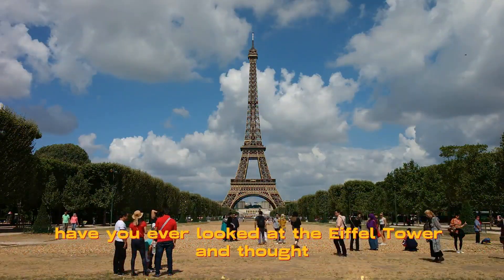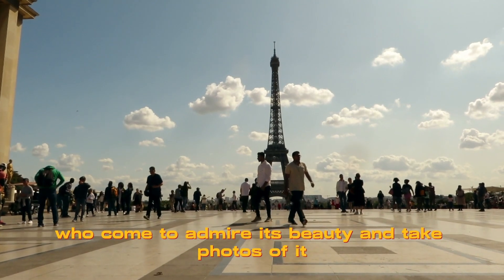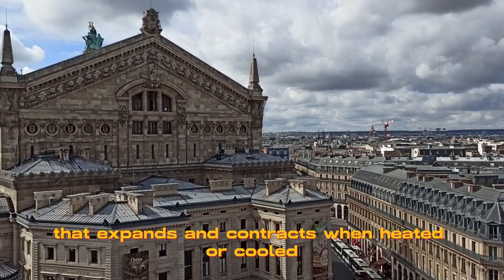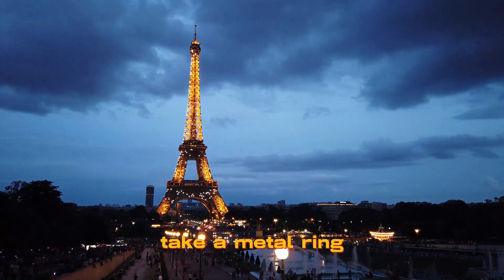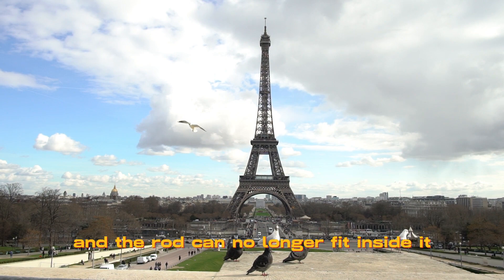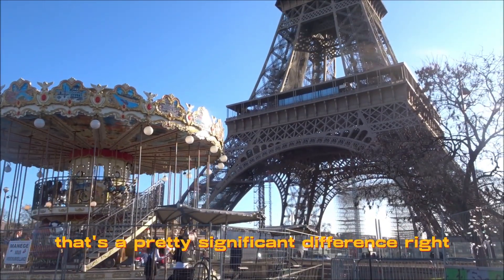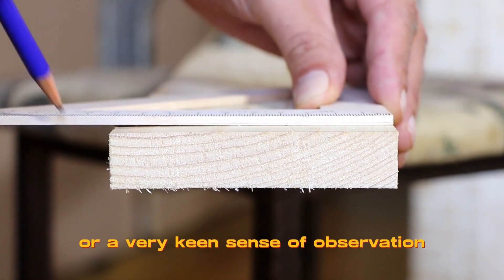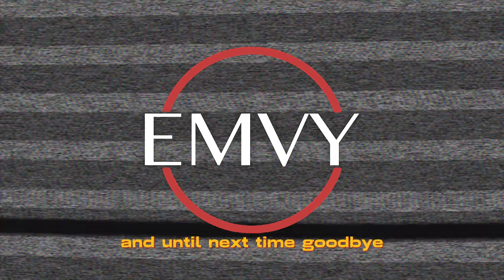Why the Eiffel Tower is GROWING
Visit Veridly for articles just like this video!
Have you ever looked at the Eiffel tower and thought, is it bigger? Probably not, but it is.
The Eiffel Tower is one of the most iconic landmarks in Paris, and probably the whole world. It was built by Gustave Eiffel in 1889 to commemorate the centenary of the French Revolution. It stands at 324 meters tall and weighs about 10,000 tons. It attracts nearly 7 million visitors every year, who come to admire its beauty and take photos of it.
But did you know that the Eiffel Tower changes its height depending on the season? That’s because the Eiffel Tower is made of iron, which is a metal that expands and contracts when heated or cooled. This phenomenon is called thermal expansion, and it affects all materials to some degree.
Thermal expansion is the tendency of matter to change its shape, area, or volume in response to a change in temperature. When matter is heated, its molecules move faster and vibrate more, which causes them to take up more space. When matter is cooled, its molecules move slower and vibrate less, which causes them to take up less space.
You can see thermal expansion in action with a simple experiment. Take a metal ring and a metal rod that fits snugly inside the ring at room temperature. Then heat up the ring with a blowtorch or a stove. You’ll notice that the ring becomes larger and looser, and the rod can easily slide through it. Then cool down the ring with ice or water. You’ll notice that the ring becomes smaller and tighter, and the rod can no longer fit inside it.
Now imagine that the ring is the Eiffel Tower, and the rod is a measuring tape. In summer, when the temperature in Paris can reach up to 40 degrees Celsius, the iron in the tower expands and makes it taller by about 15 cm. In winter, when the temperature in Paris can drop below zero degrees Celsius, the iron in the tower contracts and makes it shorter by about 15 cm.
That’s a pretty significant difference, right? Well, not really. Compared to the total height of the tower, 15 cm is only about 0.05%. That means you won’t be able to notice it with your naked eye, unless you have a very precise instrument or a very keen sense of observation.
But don’t worry, thermal expansion doesn’t affect the stability or safety of the tower. The tower was designed to withstand temperature changes and other forces such as wind and gravity. The tower has joints and springs that allow it to flex and bend without breaking or collapsing.
So there you have it. The Eiffel Tower grows by about 15 cm in summer due to thermal expansion. I hope you learned something new and interesting from this video.